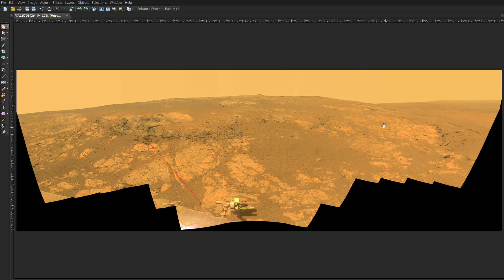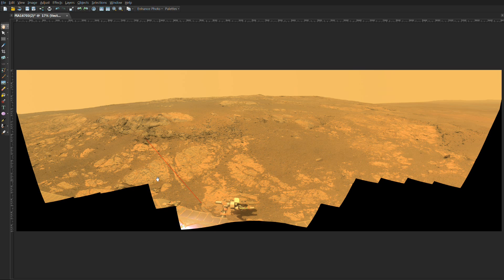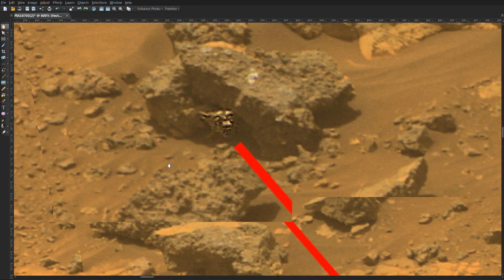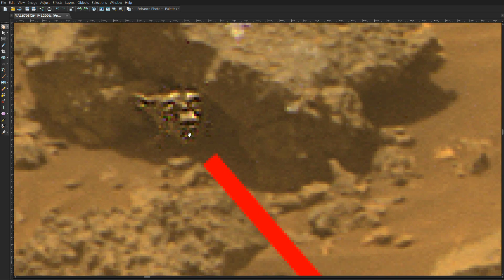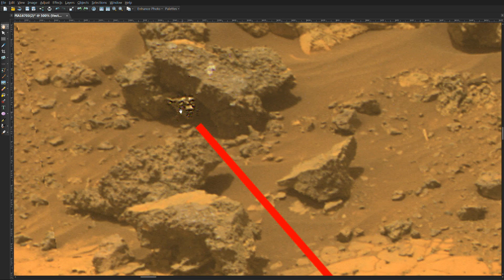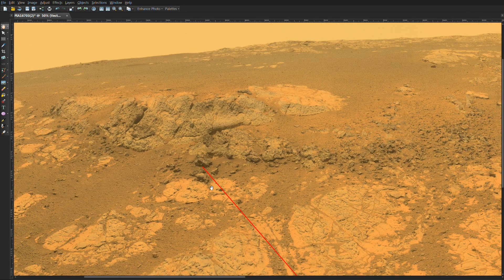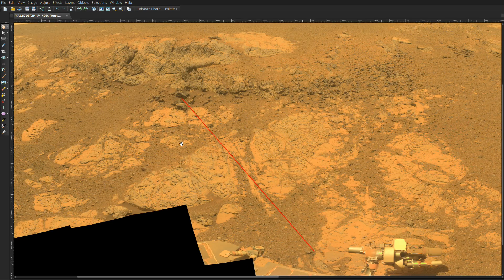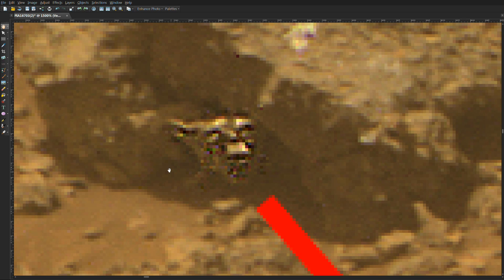Life form reacting to the rover Opportunity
Life form in NASA photo PIA16703 reacting to Opportunity rover which is close by. Please note ..the life form has been sharpened and brightened from the original image to show anatomical details such as pupils, teeth and overall biological characteristic's that distinguish it from the rocks around it. Note: The 222.4 meg tiff image was used for this video and as of 11-1-13 the image is still there. Please do your own investigation of this amazing object which is also visible in the original image.